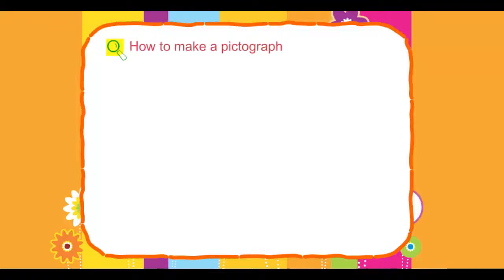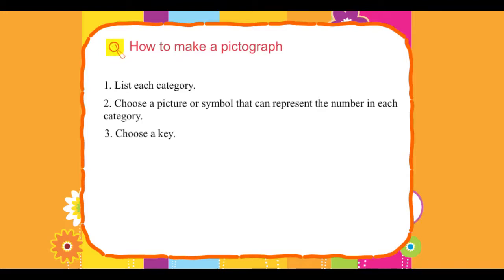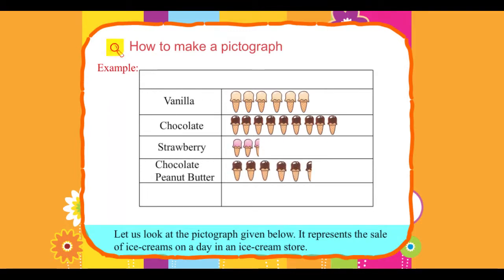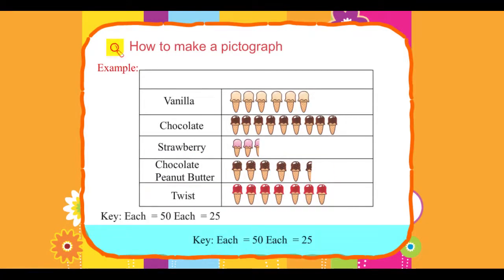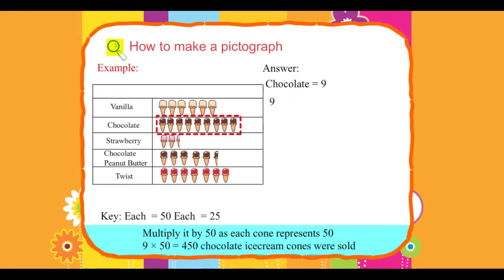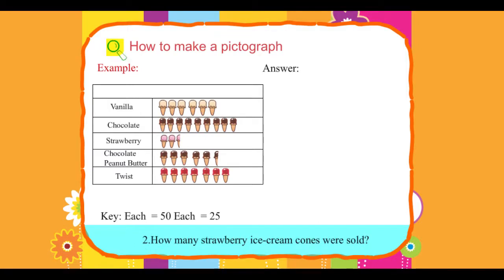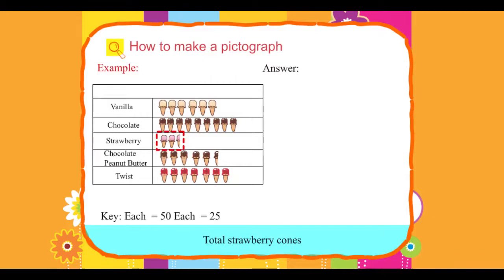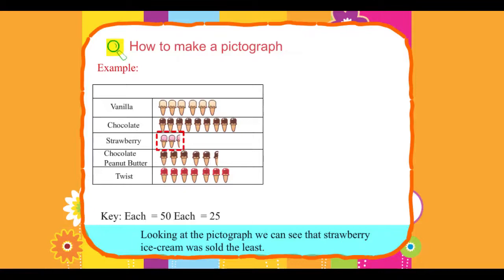Explore Math Class 3, Unit 14, 03 How to make a pictograph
MATH 3 GROUP FREE EDUCATION